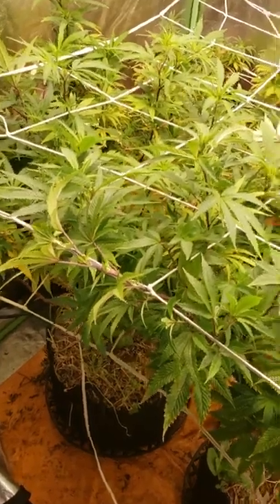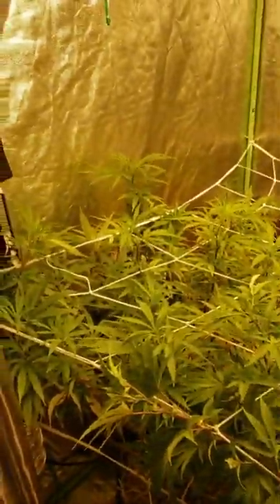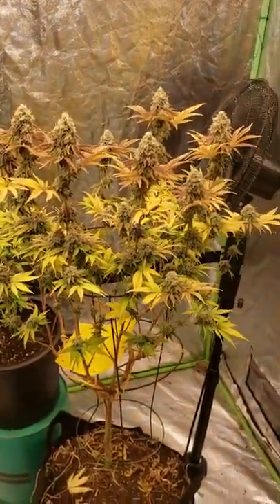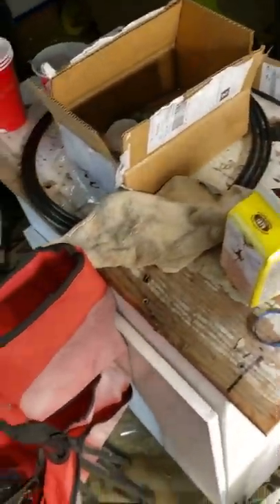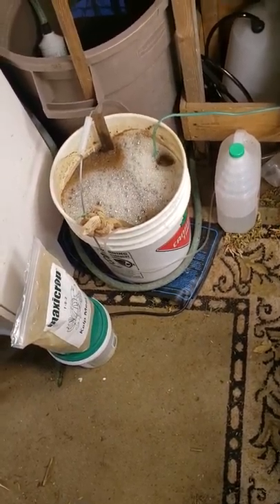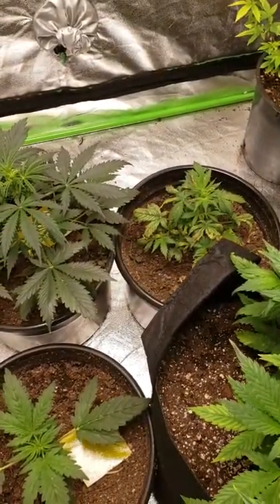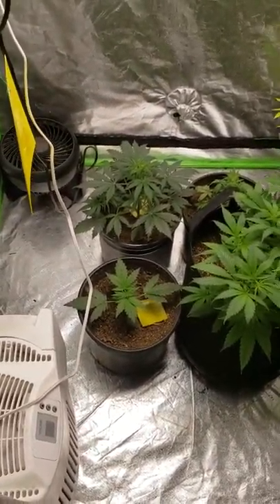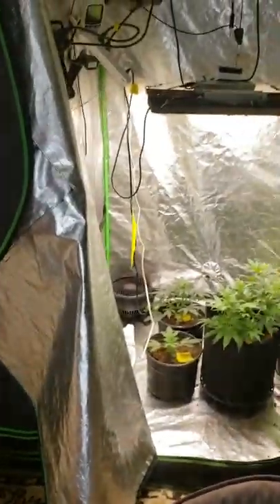Tyguygrows high #8 Cannabis Compost tea and KNF inputs IMO3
Age 18 +   aphid battle compost tea scrog